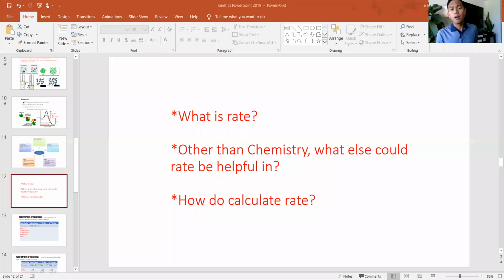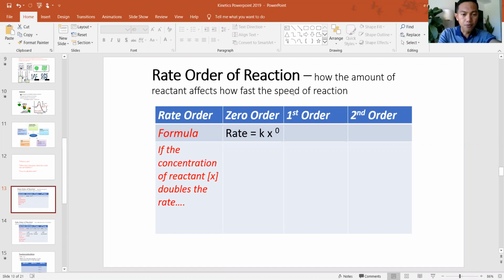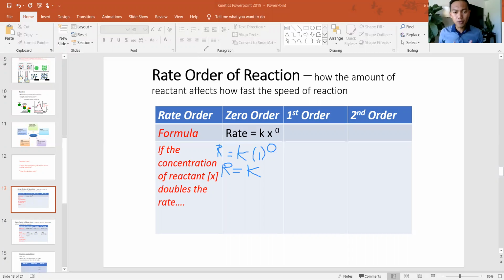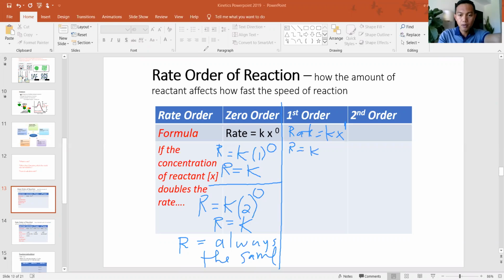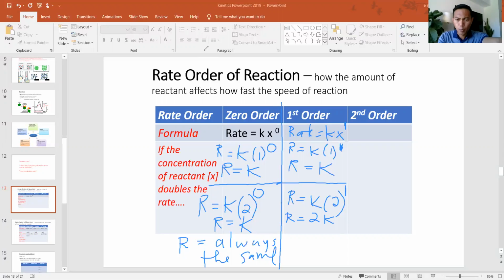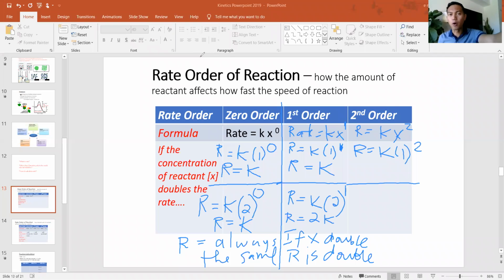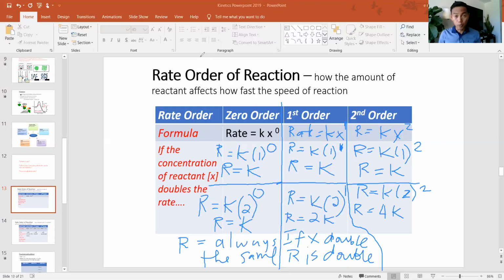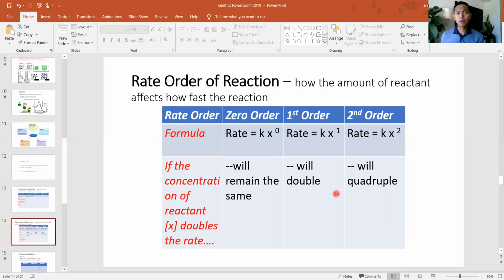Zoom Discussion Kinetics Part. 2